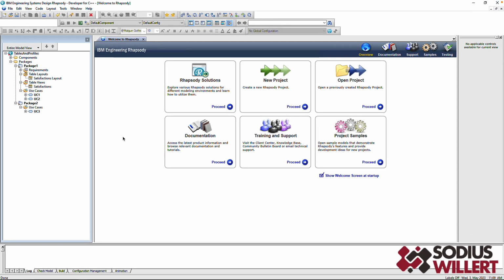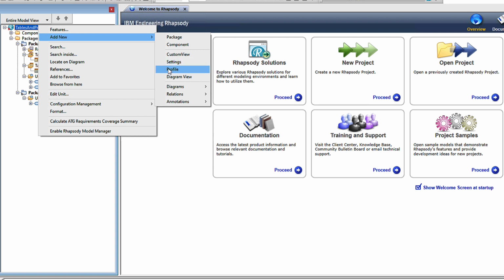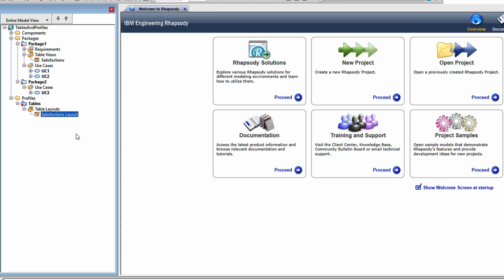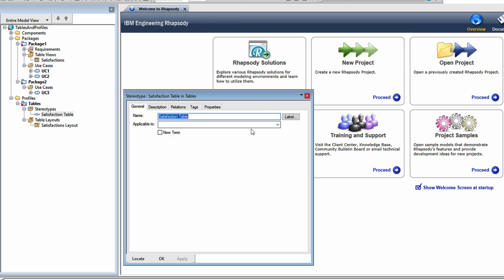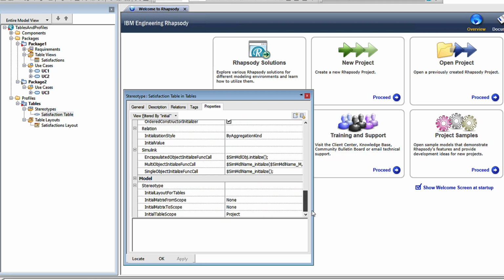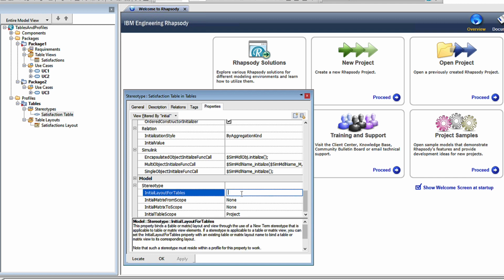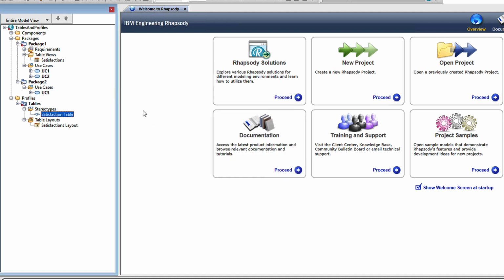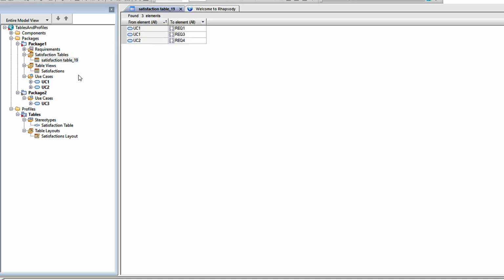Tables in Profiles with IBM Rhapsody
📌 As you may remember from the first video “Table views – the basics”, Table layouts are re-usable. But how to make Table layouts visible and accessible for other users? This video explains an easy way to do that: by associating a Table layout to a profile. Watch the demonstration and learn about a few really smart tips and tricks to share Table layouts with other users or other projects.

Video chapters
0:00 Intro
0:18 Add a Table Layout to a Profile
0:38 Create a Stereotype for a Table
0:52 Select and re-use a Table

Related links